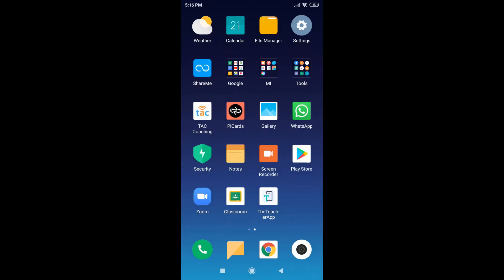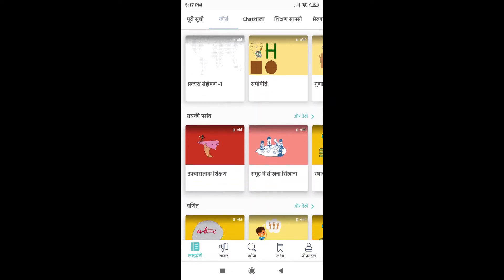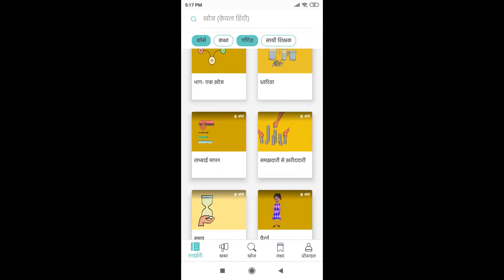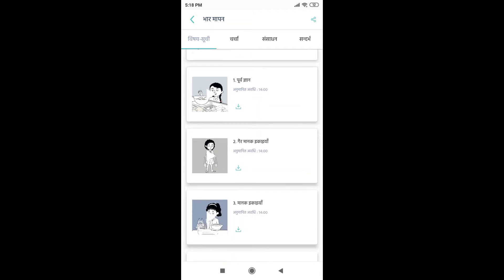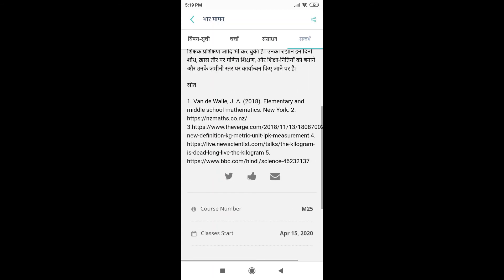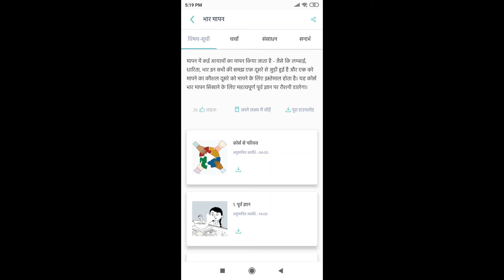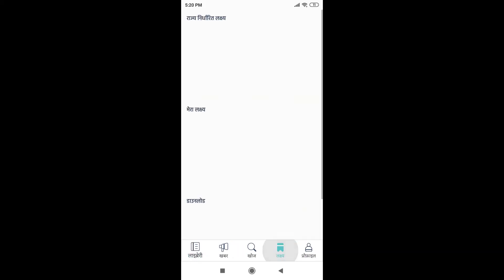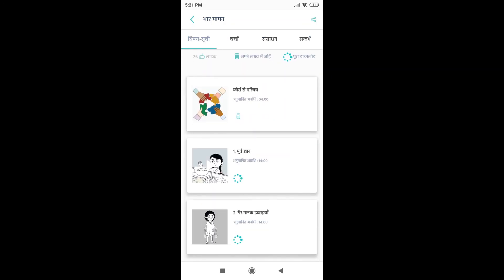Online Course on TheTeacherApp | Tutorial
This video is a step-by-step tutorial of doing an online course on TheTeacherApp.
Explore courses by need, popularity, subject or grade.

TheTeacherApp is a portal for teachers to learn and grow professionally.